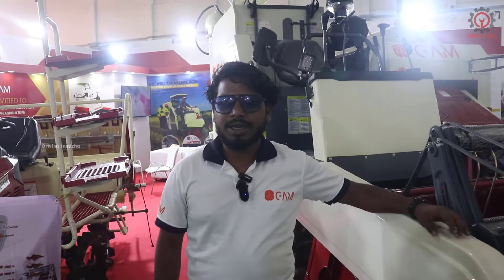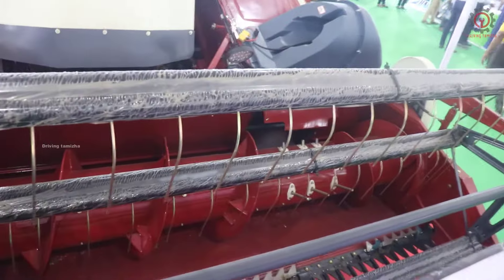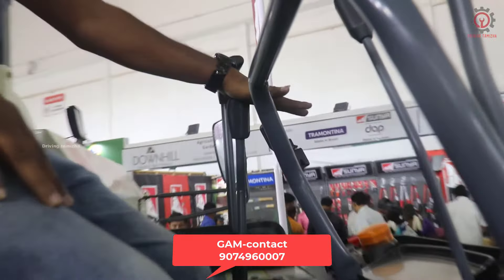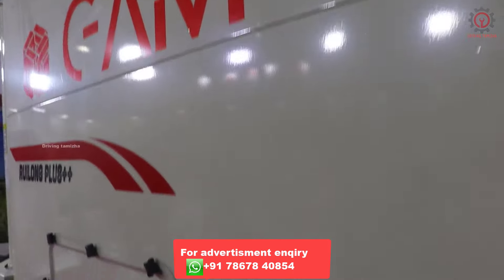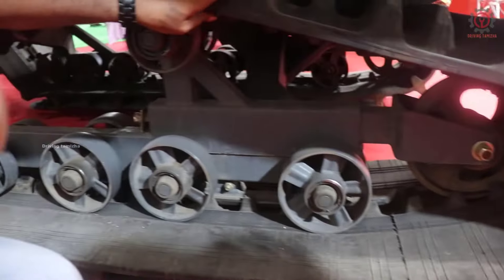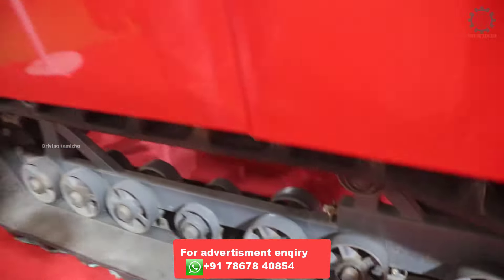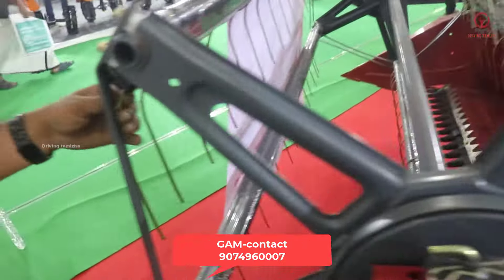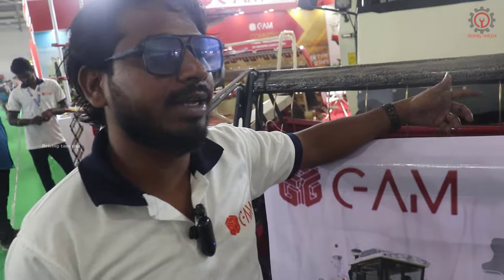GAM Harvester Machine Full Technical Review, Less Weight, Suitable for all field